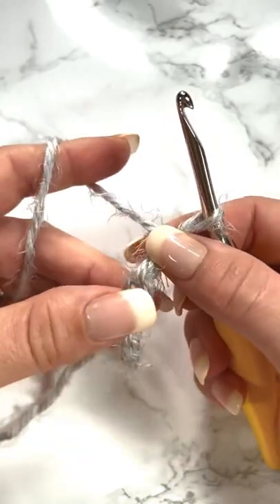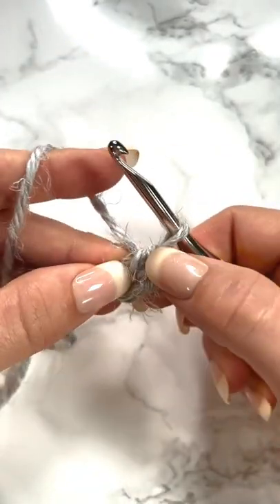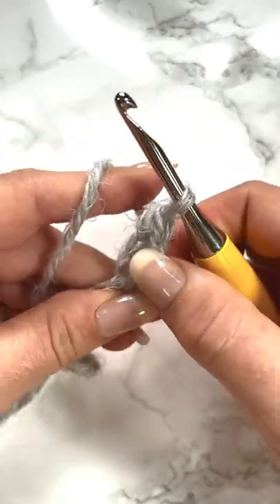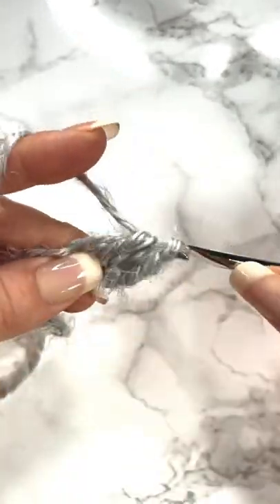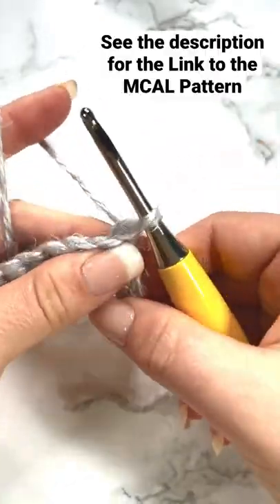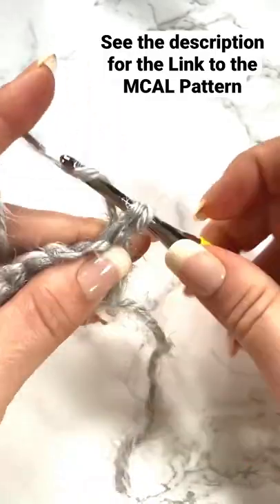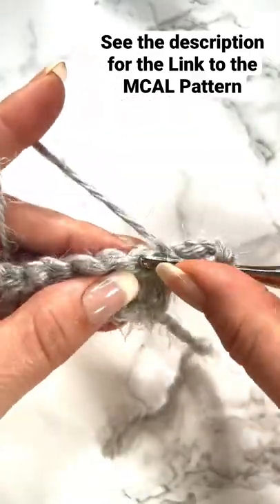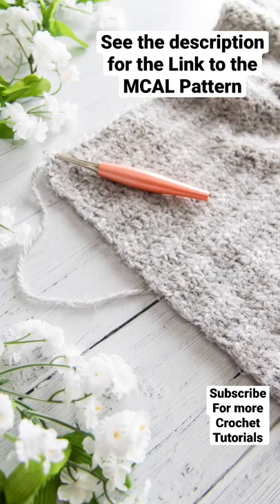Crochet the Stacked Single Crochet for clean Double Crochet Edge - MCAL Part 1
Learn how to do the Alternative Turning Chain (stacked single crochet) to have clean edges for double crochet rows. We're using it for the Mystery Crochet Along.